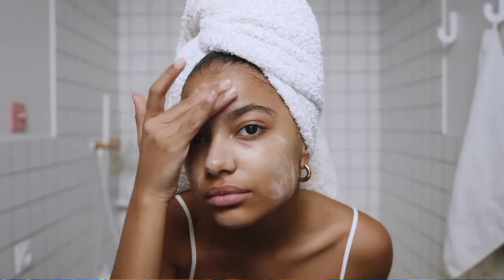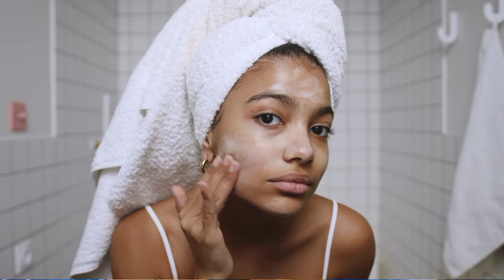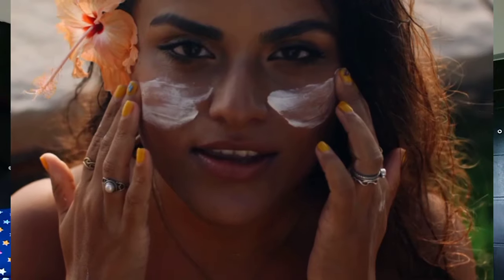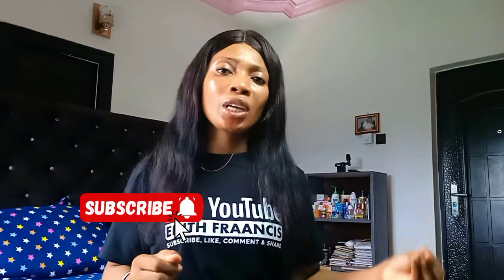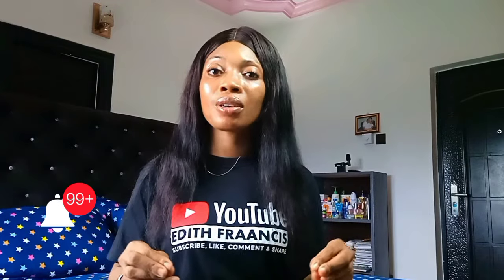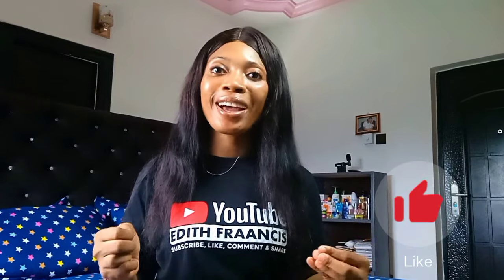Best sunscreen for glowing skin | sun protection tips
In this video, we will discuss the best sunscreen products to achieve glowing skin while staying protected from the sun's harmful rays. Learn some useful tips and tricks for effective sun protection to maintain healthy and radiant skin.
Make sure to watch till the end for all the essential information on sun protection!
Remember, sunscreen is your skin's best friend

other of my videos you will love ♥️♥️

FQAs
What do you use in editing your videos
cap-cut
What do you use in creating your thumbnail
Canva
Which camera do you use
Redmi 10A
How did you position your phone
horizontally
Where do you live
Nigeria